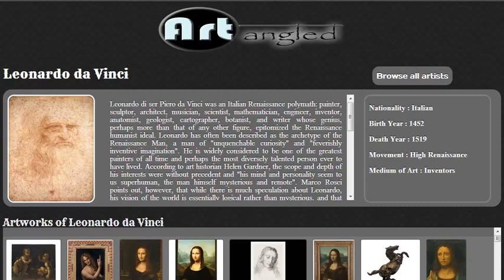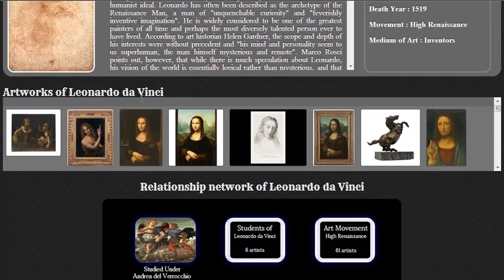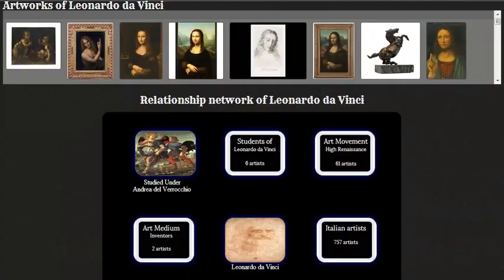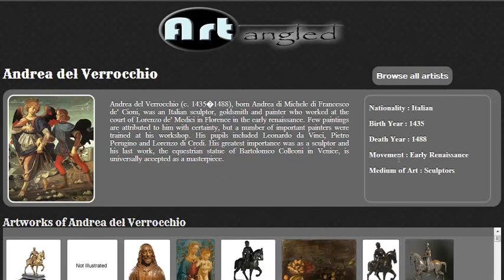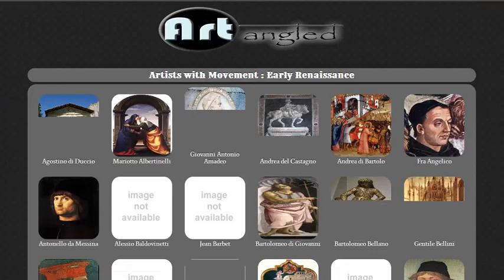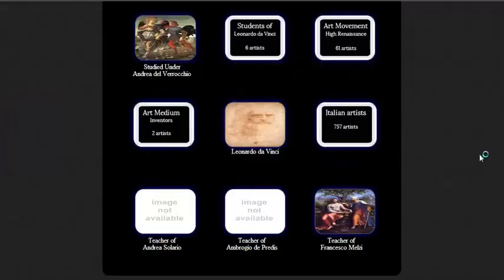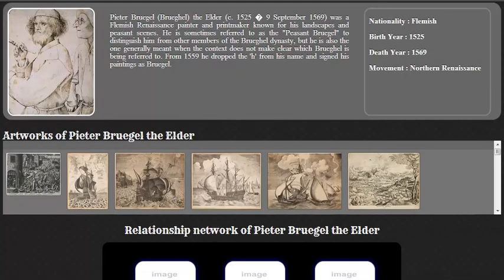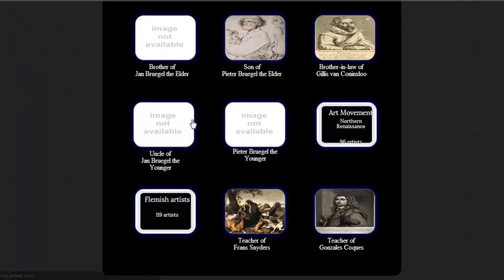Artangled - A Social Network of Artists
Demo of a Project developed as part of CSCI548 at USC. By Deepak Karkala, Dinesh Monteiro and Monal Vora